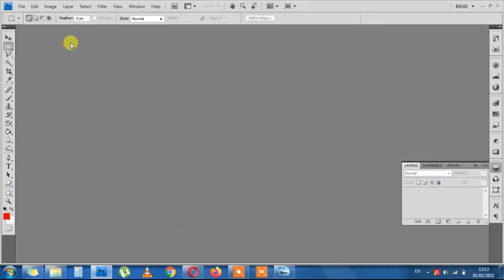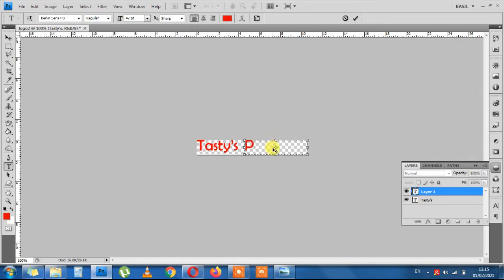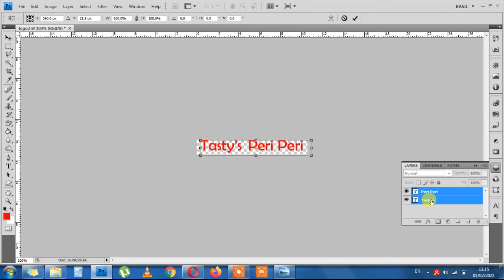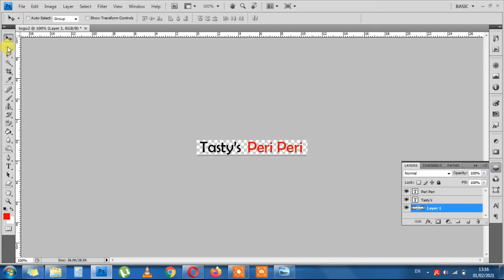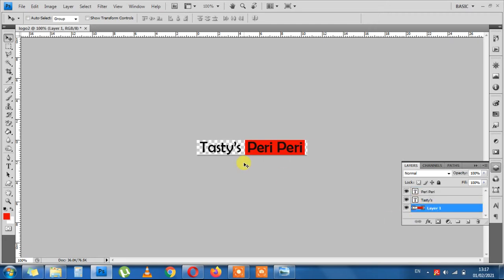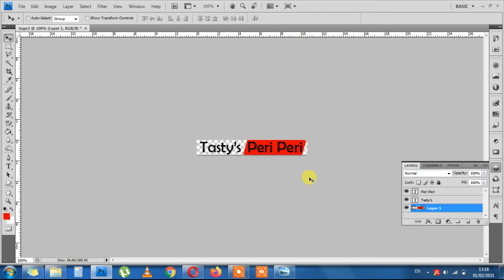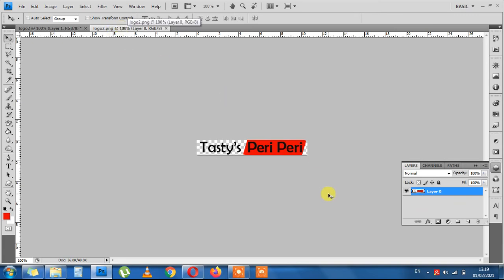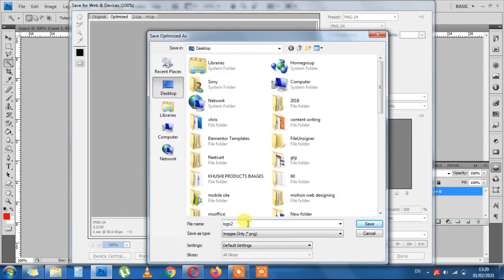logo design for website in photoshop CS4 or CC | Create Logo In Photoshop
In this tutorial we will be learning logo design for website in photoshop CS4 or CC | How to design a professional Logo for website | Create Logo In Photoshop

Keyboard Short Codes Used:
New Canvas: CTRL + N
Text Box : T
Transform: CTRL + T
Shift Key
CTRL Key
Keyboard Navigation Arrows
New Layer: CTRL + Shift +N
Save For Web & Devices : CTRL + Shift + Alt + S
Image Format Png24